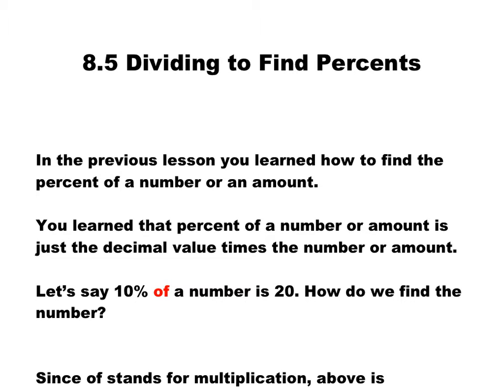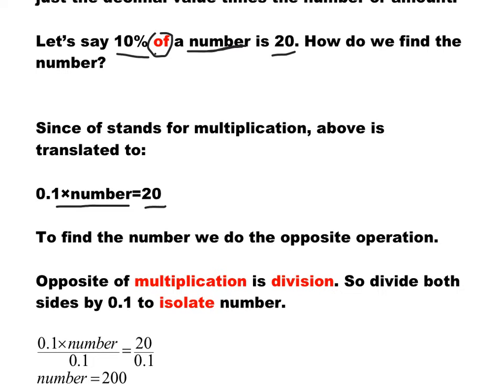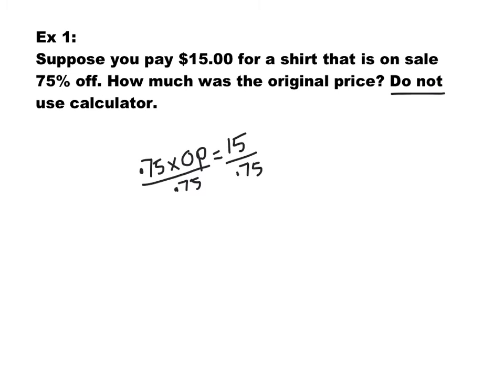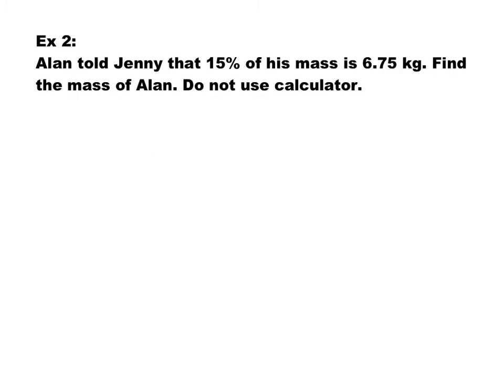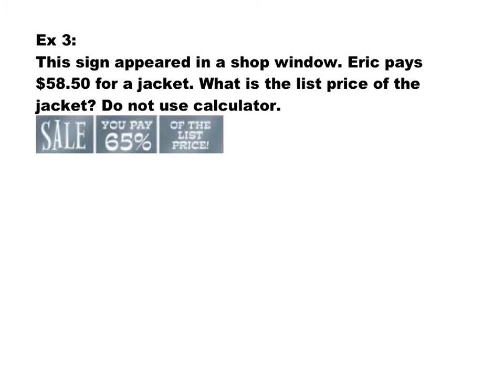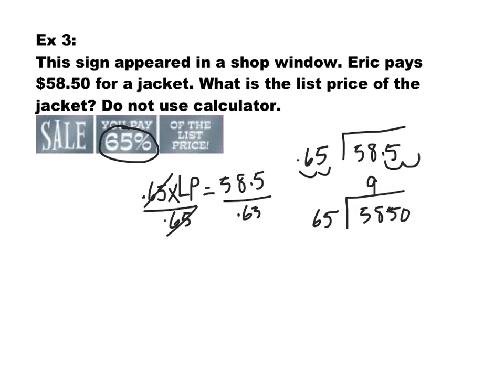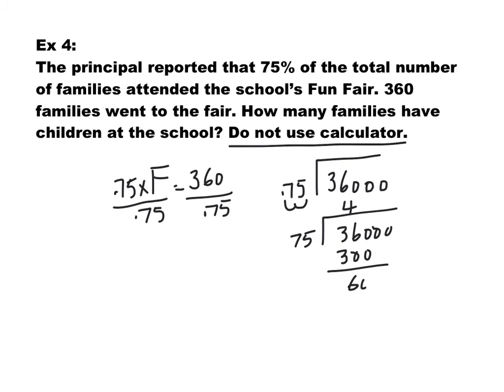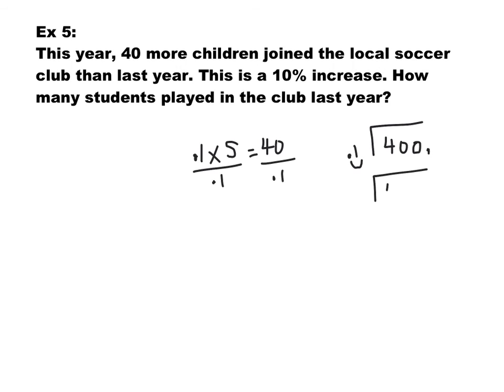8.5, dividing to find percents